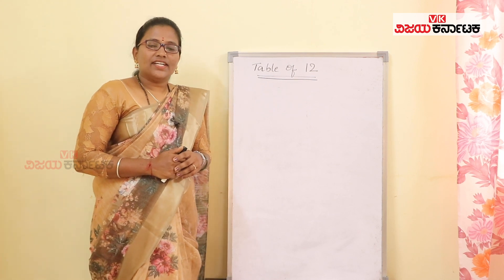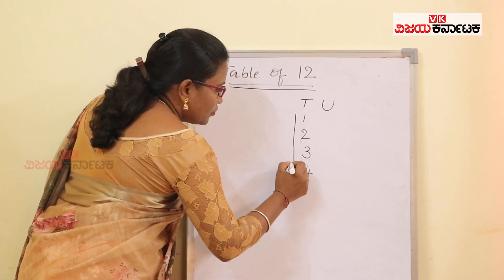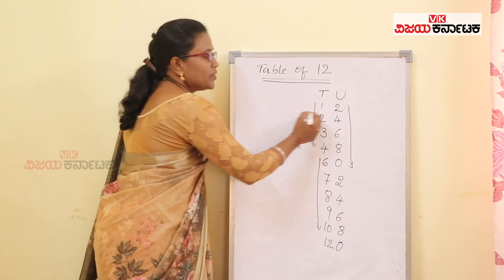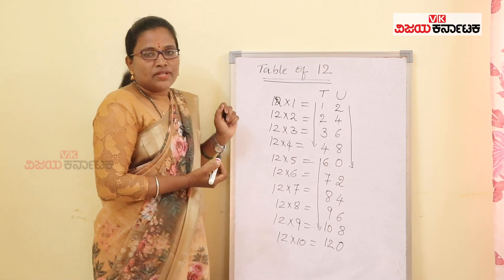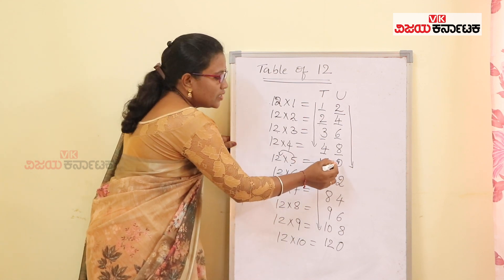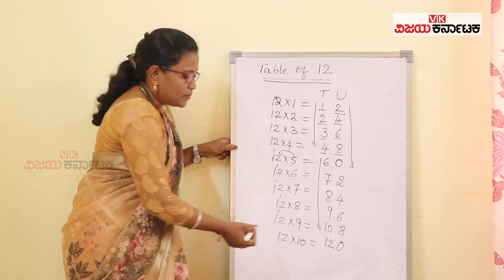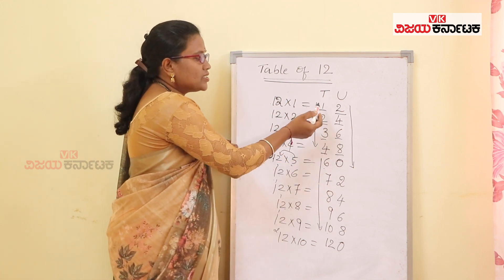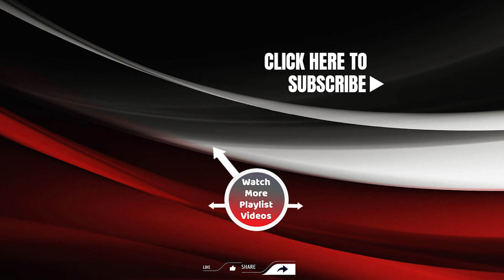Table of 12 : Learn Multiplication Table of 12 | Maths Table | Vijay Karnataka